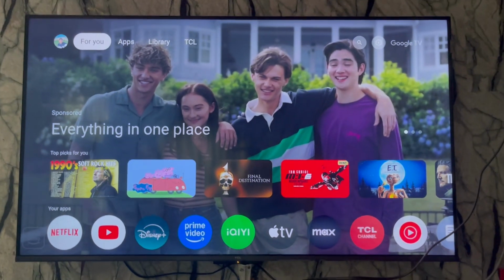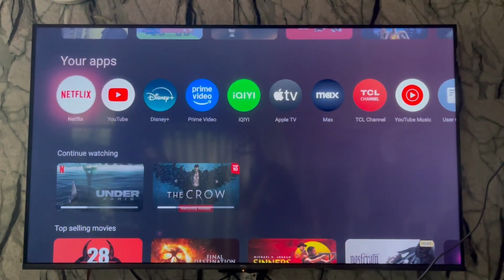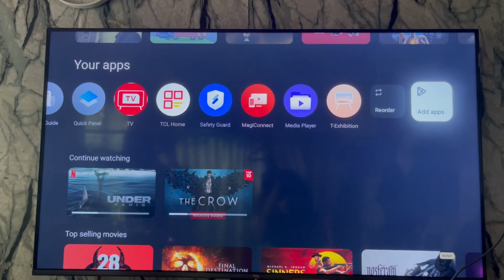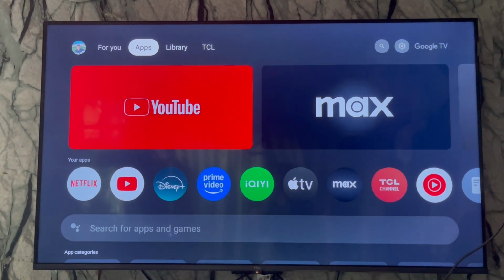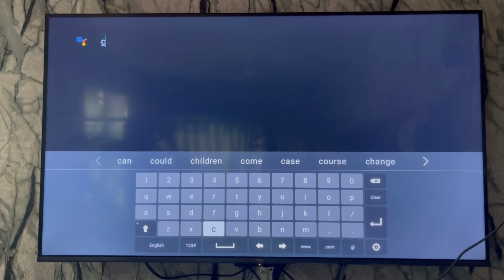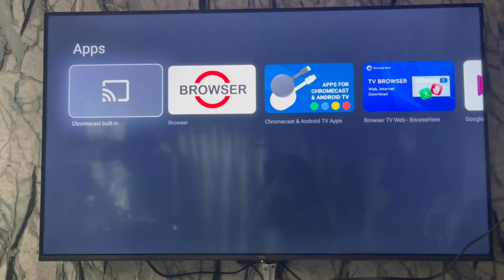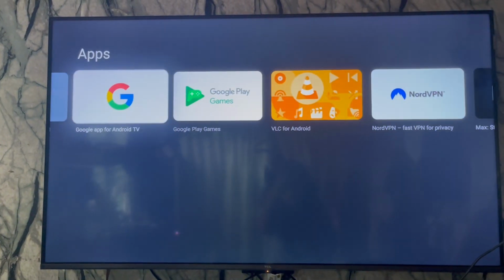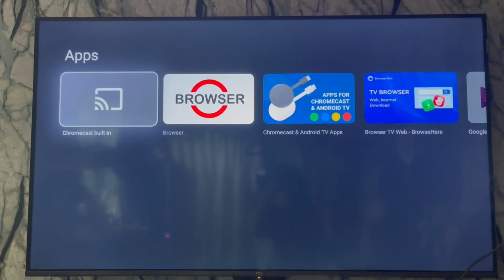How to Install Chrome on Android TV (Best Method)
💡 Browse the Web on Your Android TV—Get Google Chrome Up and Running in Minutes!

✅ What You’ll Learn:

🟣 Step-by-step guide to install Chrome on any Android TV

🟣 How to use the Play Store, APK sideloading, and alternative methods

🟣 Tips for safe downloads and avoiding compatibility issues

🟣 Best ways to navigate Chrome with your TV remote or mouse

🟣 2026 updates for Chrome app support on Android TV

⚡ Takeaway: Unlock full web browsing on your Android TV—no computer needed, just follow these easy steps!